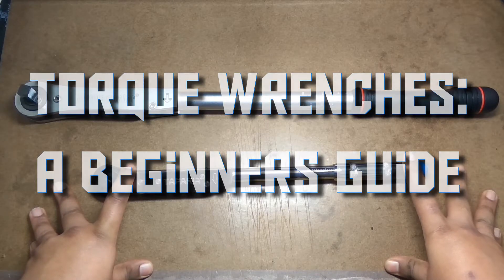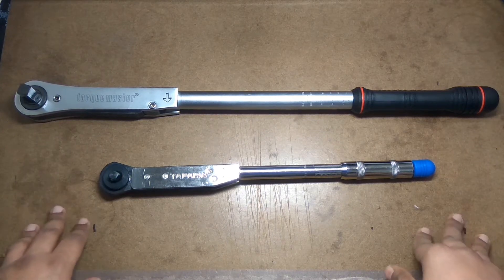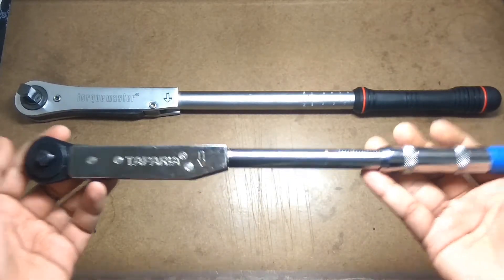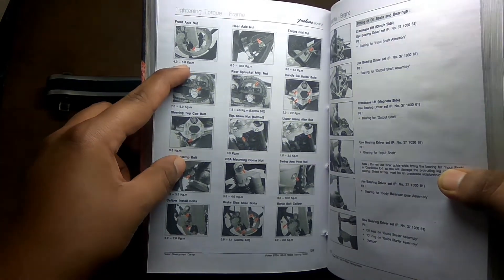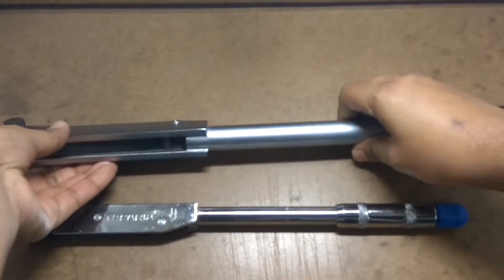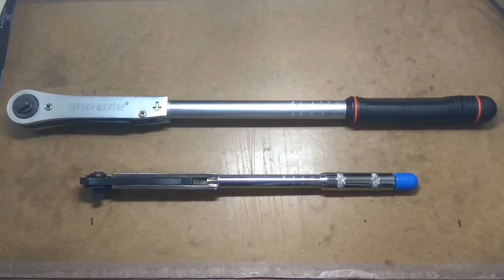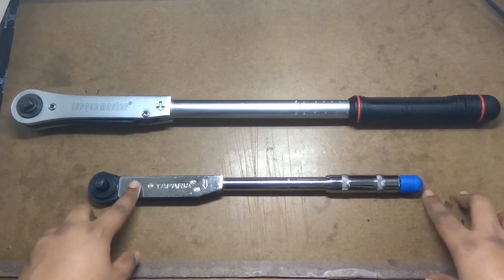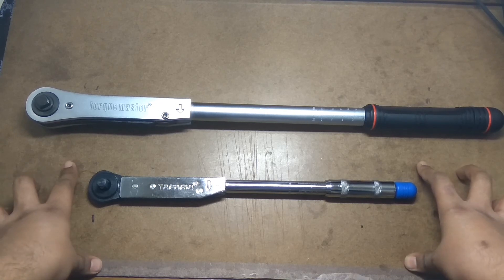Torque Wrenches : A Comprehensive Guide for Beginners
In this Video, I discuss Torque Wrenches, How to use it?
Why should you have one and Do’s and Don’ts?

Buy Torque Wrenches here:
*Torque Wrenches on Industrybuying.com -